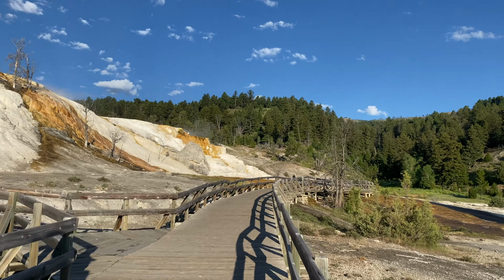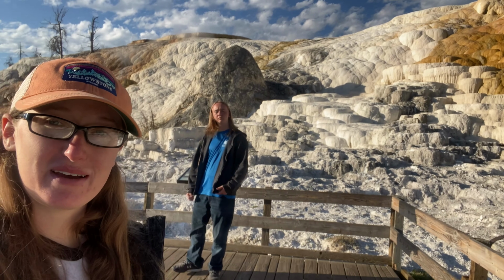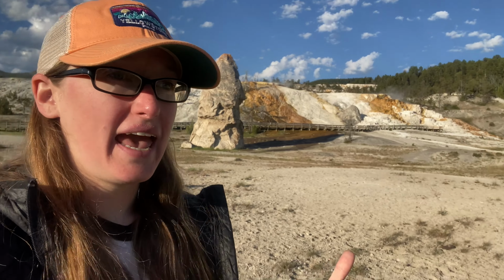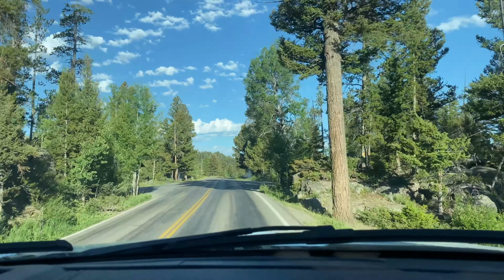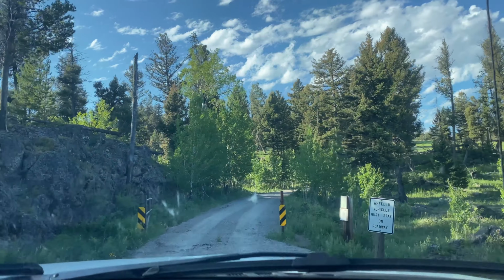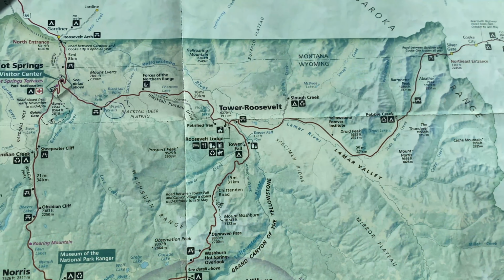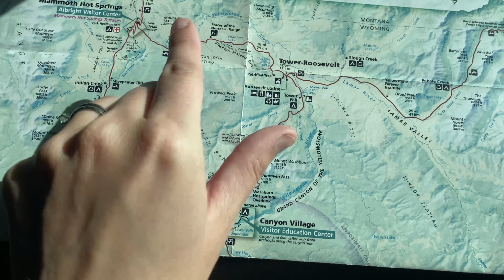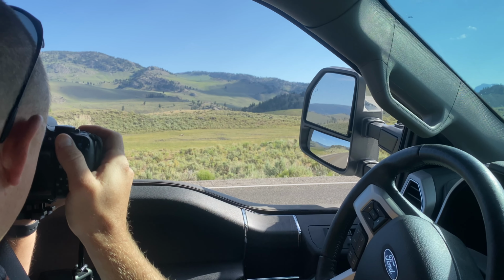Yellowstone National Park Day 3 and 4. (Lamar Valley and our favorite spots)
Come adventure with us on the Northern loop towards Lamar Valley of Yellowstone National Park. We had another amazing day with the help of the Gypsy Guide App (we named our guide Alfred).  Alfred informed us of so much history and fun facts about the park and even gave hiking recommendations!

On day 4 we repeated all of our favorite spots and took the dogs swimming and had a picnic!